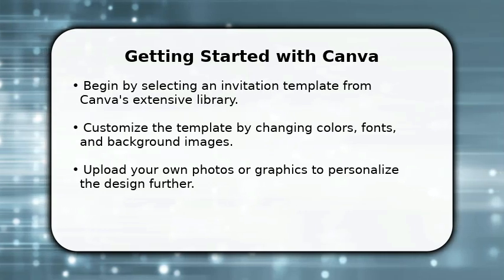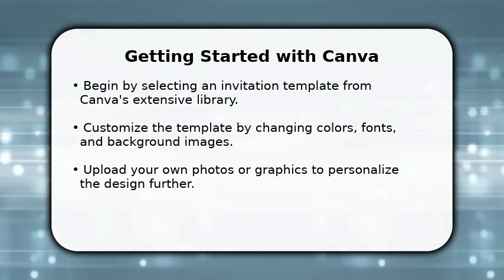How to Use Canva for Invitation (Only Way)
▸ (s) In this video, we'll show you the step-by-step process of creating a stunning invitation using Canva. From choosing a template to adding custom graphics and text, we'll cover everything you need to know to create a beautiful and professional-looking invitation. Whether you're planning a wedding, birthday party, or any other special event, this video will guide you through the process of making your invitation stand out.